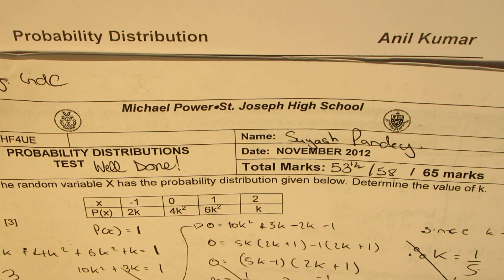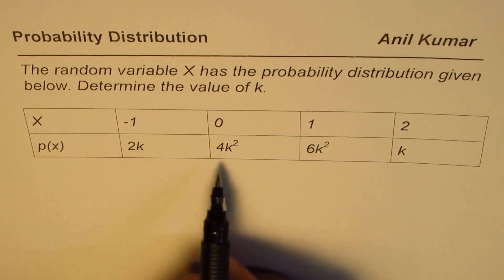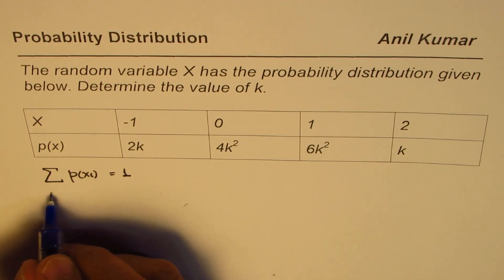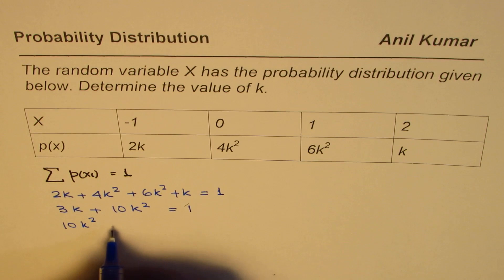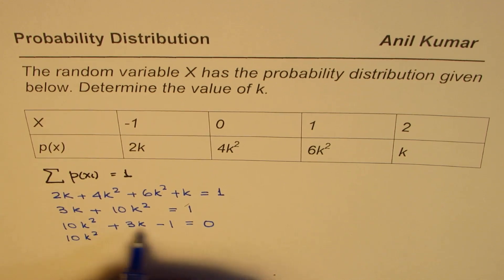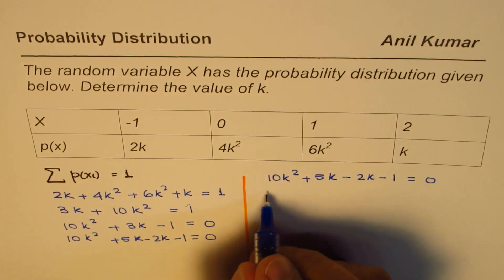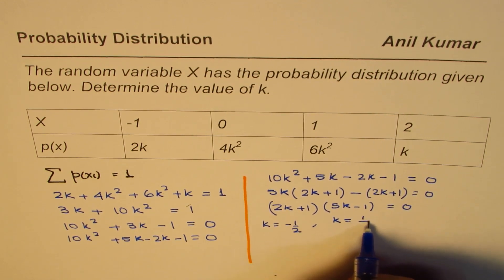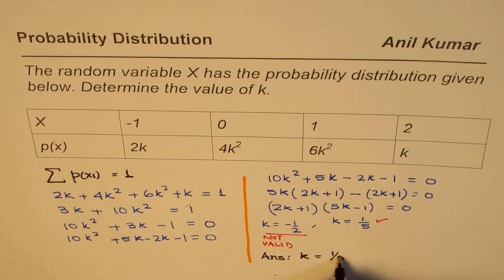Determine the Value of K for a Random Variable Distribution IB SL Test